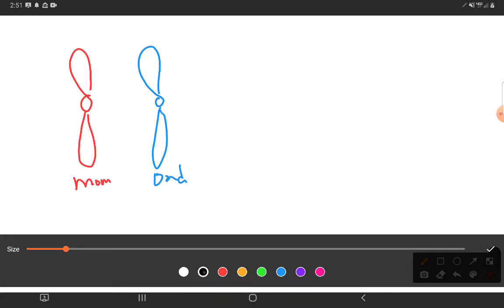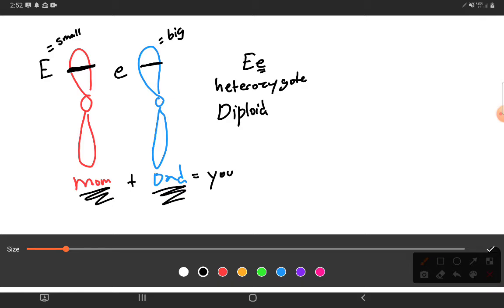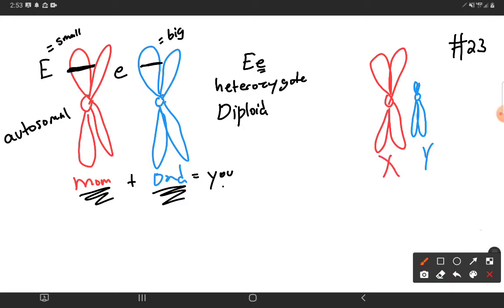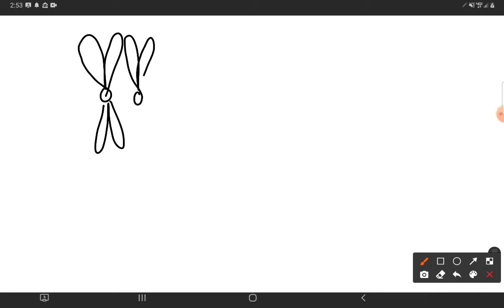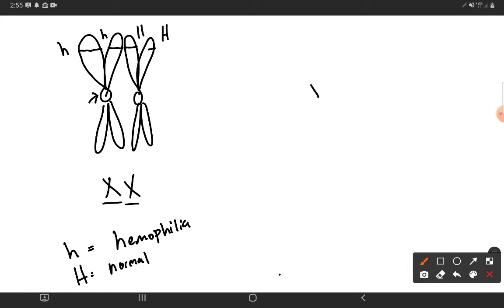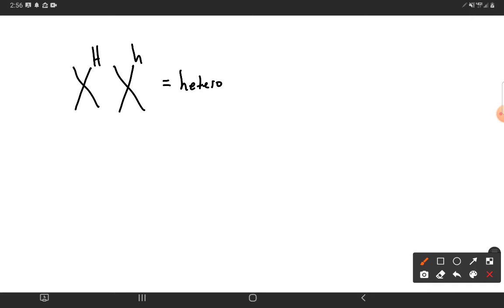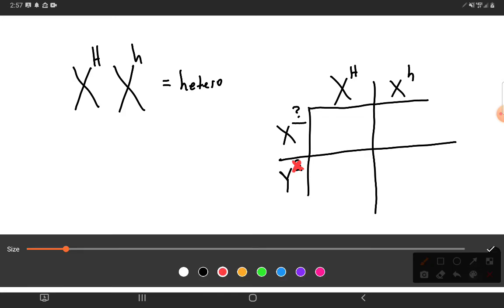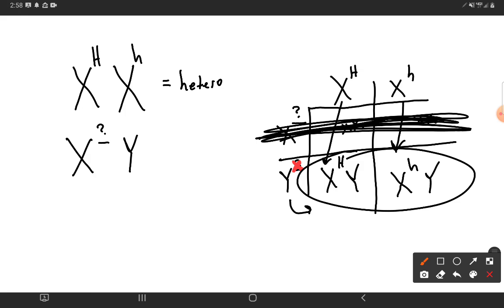April 15, 2021